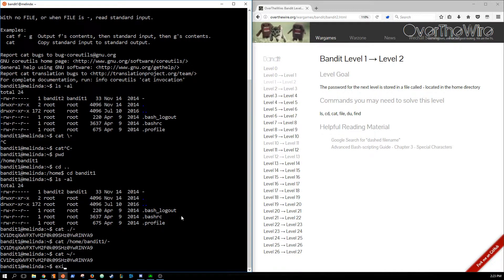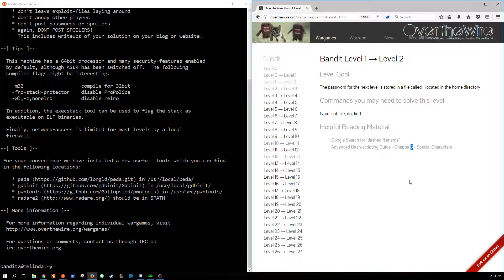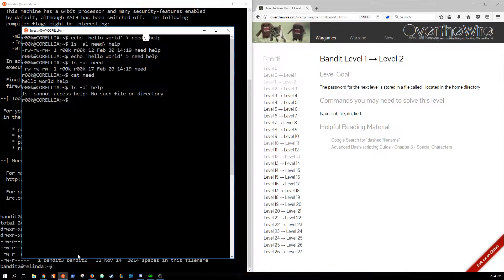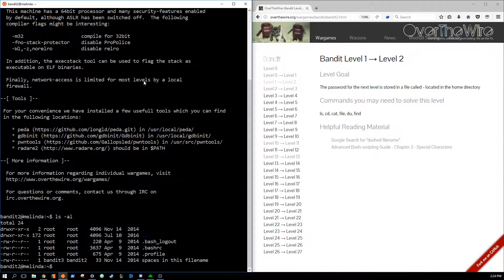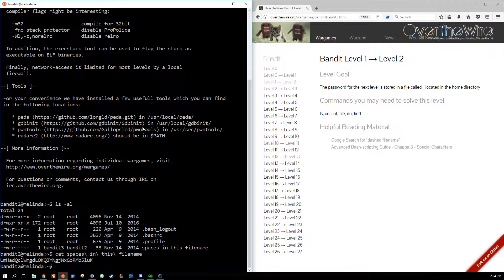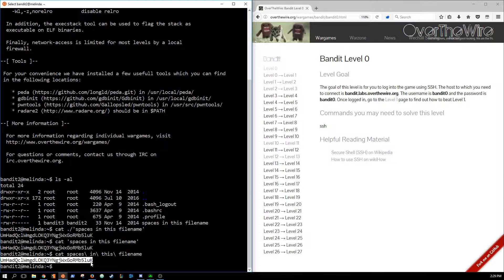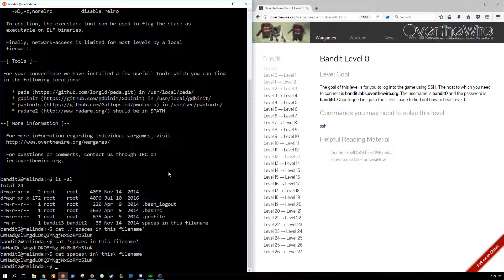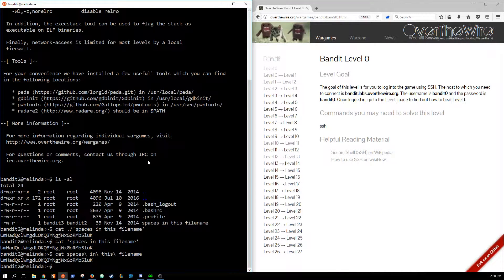Levels 2-4 - OverTheWire.org's Bandit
Walking through OverTheWire's linux wargame, Bandit.